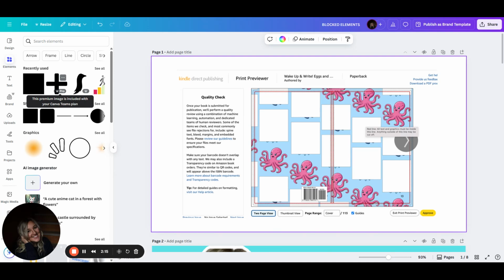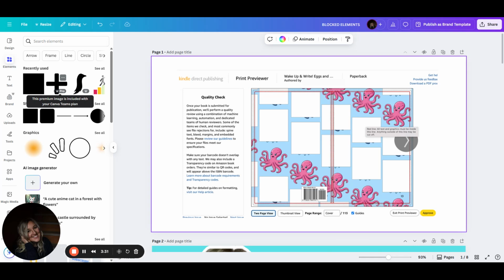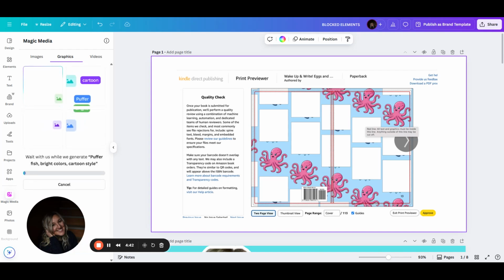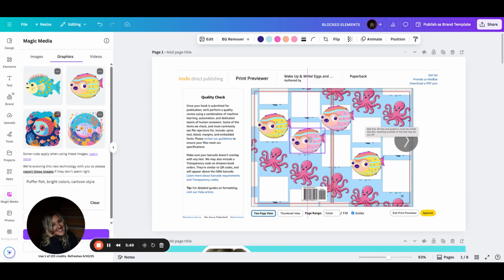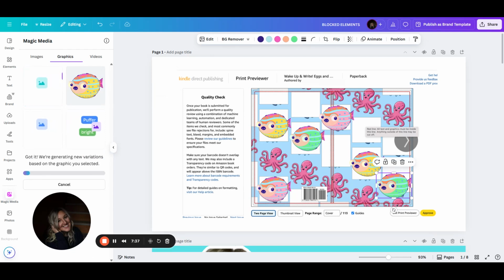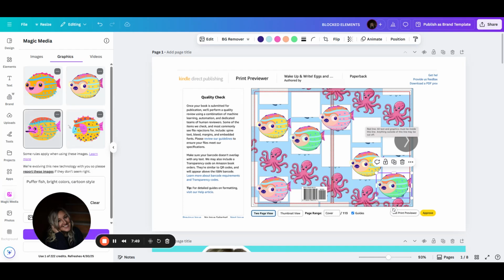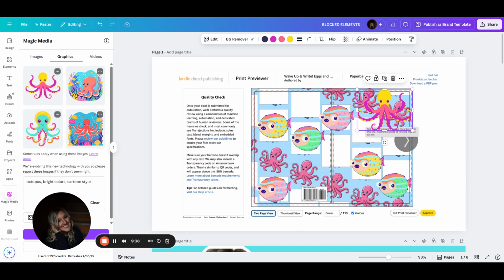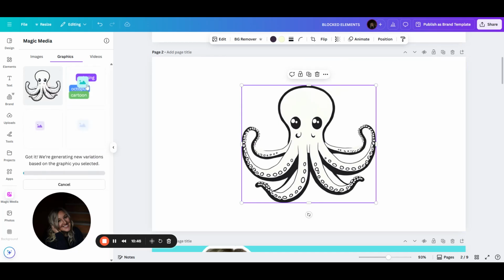BEWARE! Amazon KDP BLOCKING Canva FREE ELEMENTS On Your Books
In This Video, BEWARE! Amazon KDP BLOCKING Canva FREE ELEMENTS On Your Books.
Amazon KDP Blocking Canva Free Elements? Here’s a Quick Fix Using Media Magic | Self-Publishing Tips
If you're a self-publisher using Canva to create your Amazon KDP books, this is an important update you need to know!
Recently, a few students have reported that Amazon is blocking free Canva elements during the book upload process.

In this video, I'll explain:

✔️ Why Canva  pro elements are a risk for KDP books and figuring out why free elements are being whited out on Amazon KDP Print Previewer.

✔️ What Amazon requires for copyright and commercial use

✔️ How to easily create safe, AI-generated graphics inside Canva using Media Magic

✔️ How to future-proof your book covers, interiors, and journals from getting flagged
✔️ Bonus: Quick tutorial on using AI for creating coloring pages too! 🎨

Don't let this slow down your publishing process — stay ahead and make your book uploads worry-free with this simple workaround.

👉🏼 Timestamps:
00:00 - Introduction: Amazon blocking free Canva elements?!
00:32 - Why this matters for your summer and back-to-school books
01:02 - How Canva Pro elements work (and their copyright limitations)
02:04 - Understanding Amazon's Print-on-Demand rules
03:07 - What happens when Amazon price strikes your books
03:41 - Solution: Using Canva Media Magic to create safe images
04:30 - Quick AI tutorial: Creating cartoon pufferfish graphics
05:11 - How to edit and customize AI graphics inside Canva
06:08 - How AI-generated images are labeled and protected
07:03 - Real-life example: Dealing with Amazon book blocks
07:52 - Why Jenny stopped using free Canva elements
08:22 - Other AI tools you can use (Grok, ChatGPT, etc.)
08:57 - Why some free elements are still unpredictable
09:48 - Bonus: Creating fast black-and-white coloring pages with Media Magic
10:51 - Recap: How to stay safe when publishing with Canva and Amazon
11:04 - Final tips + Invitation to free upcoming self-publishing training